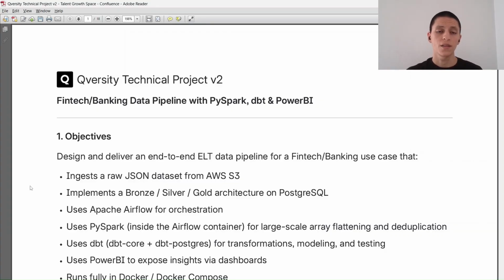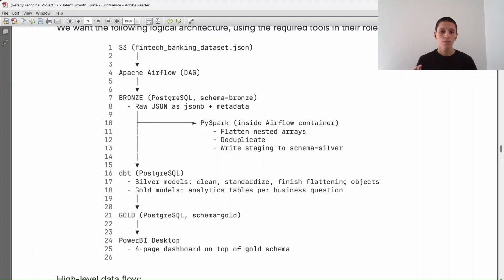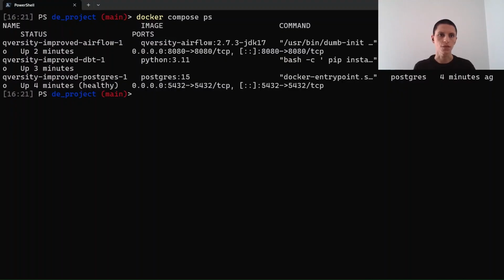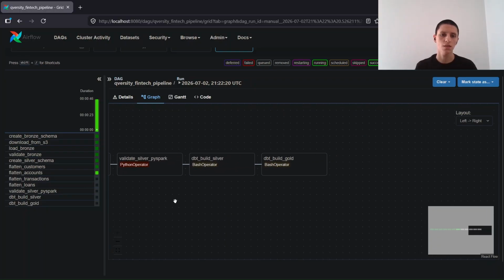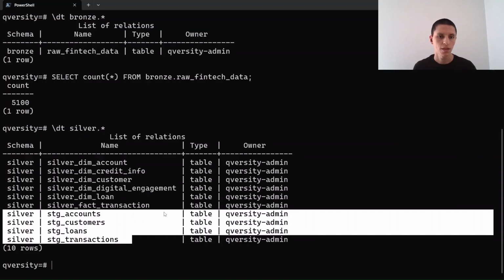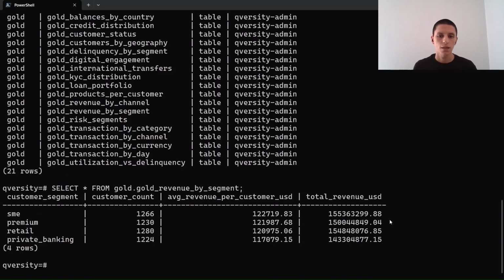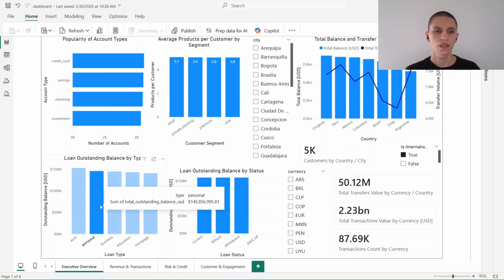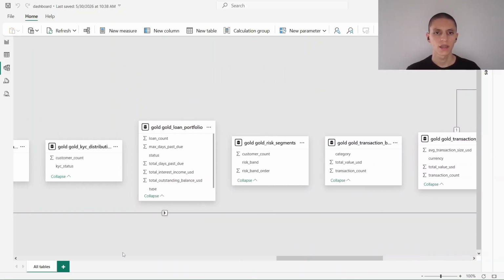Data Engineering Project: ELT Data Pipeline for a LATAM fintech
This is the demonstration of an end-to-end ELT data pipeline I built as the technical project for Qversity 2026 (Qubika's talent program which I had the opportunity to take part in from Cali, Colombia.

The pipeline ingests a raw, messy JSON dataset from a fictional LATAM fintech with customers across 7 countries, each with nested accounts, transactions, and loans — from AWS S3, and turns it into analytics-ready tables and a 4-page PowerBI dashboard, following a Bronze–Silver–Gold (medallion) architecture.

Everything runs using Docker Compose and orchestrated by Airflow (with the exception of PowerBI).
Stack: Airflow · PostgreSQL · PySpark · dbt · PowerBI · Python 3.11.

I couldn't fit everything into the video — for example, that the transformation decisions were EDA-driven, or the specifics of how each field is cleaned and how null values are handled. All of that is documented in the DETAILED_README.md document in the repository.

Chapters:
00:00 Intro
01:12 Target Architecture and Tools
02:52 Docker Containers
04:22 The Data Pipeline in Action
11:13 Business Questions
12:08 PowerBI Visuals